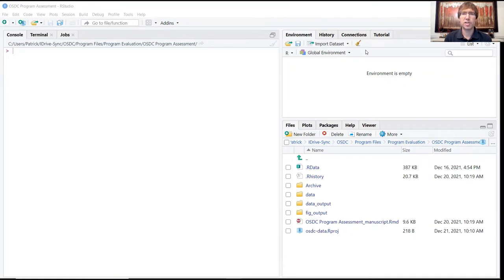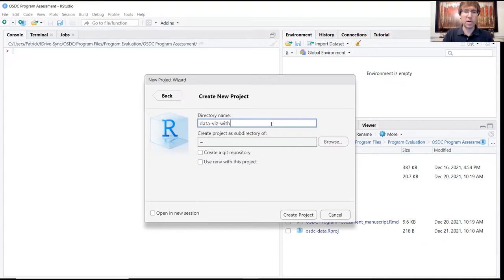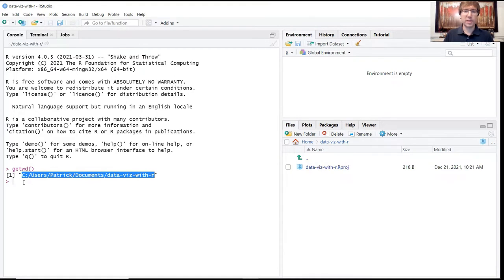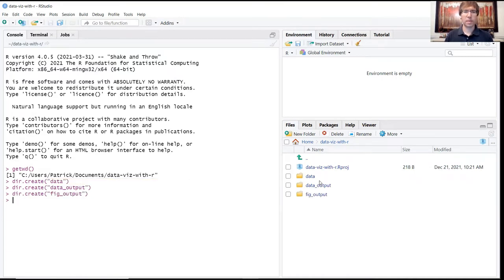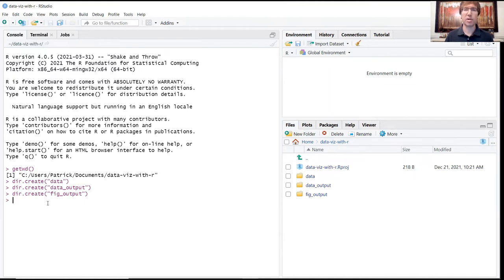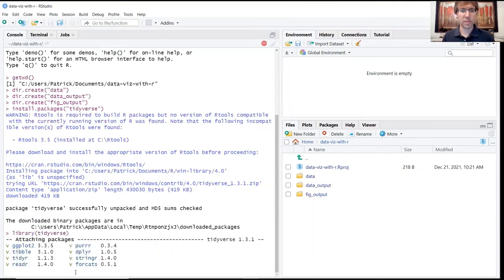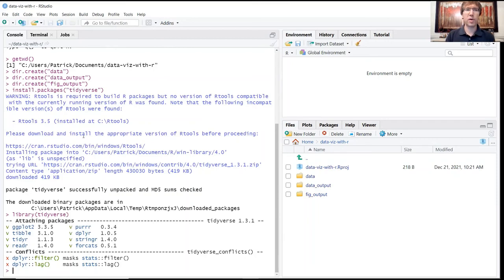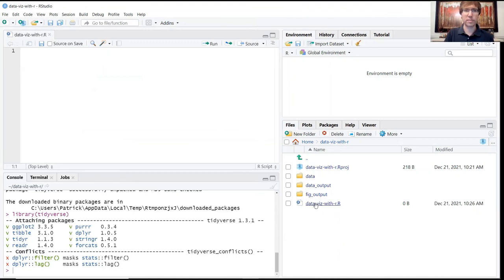Data Visualization with R - Lesson 1: Getting Started (1/2)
This segment covers creating a new project, setting up your working directory, and installing/loading the required packages.

Course Description:
This 1-hour course teaches students to create customized data visualizations in R. Using the ggplot2 package, students will produce plots, histograms, density distribution, and other useful visualizations to bring their data to life.

This course is designed to be used in conjunction with the Data Visualization with R curriculum (PDF), which you can access and download

An up-to-date copy of R and RStudio are required for this course. This  lesson  also  assumes  basic  familiarity  with R and  the RStudio environment.  Participants are  expected  to  have  completed  the Introduction  to R mini  prior  to  enrolling  in  this  course,  or  to have  an  equivalent  level  of  understanding  of  the  material contained  in  that  lesson.